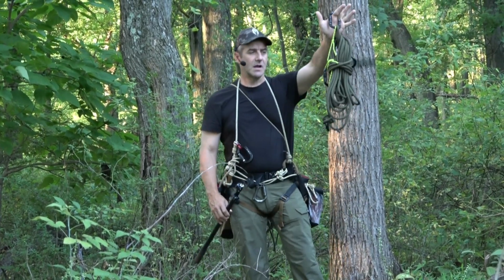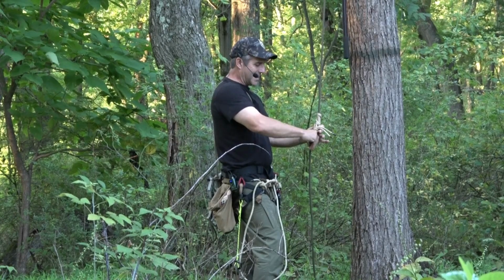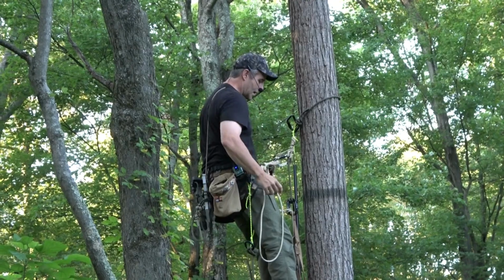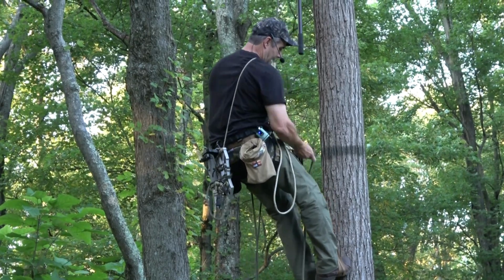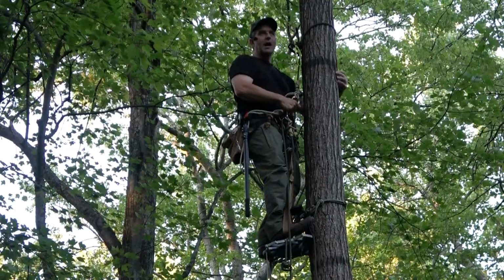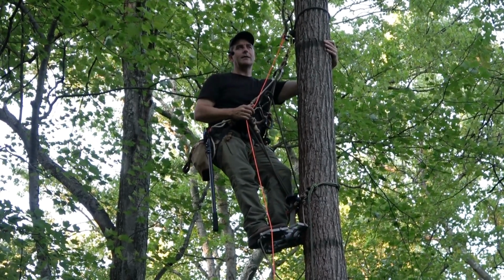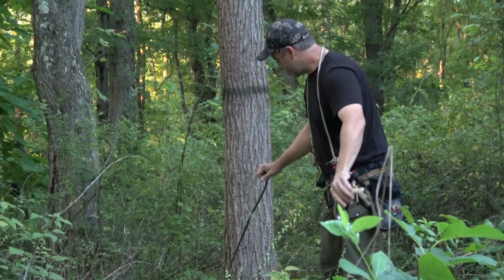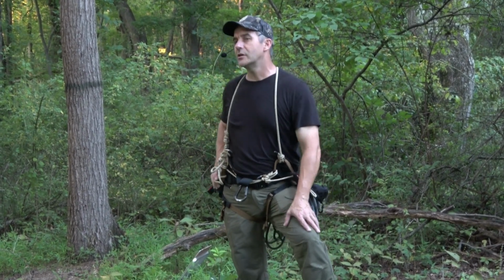Double JRB Cinch System and Climb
The JRB Cinch can be installed on both ends of a single rope to create a Climbing System.  This video introduces the concept and includes a climbing demonstration of the "JRB Hitch Climbing Method", an alternating anchor method, which uses the JRB Cinch instead of a hitch, which would need to be tied at the climbing site.  The system can be used with other climbing methods, such as Stick Climbing, so as to ensure minimal slack and an optimal safety profile.  This system and method would appeal to climbers who are not comfortable in tying a life sustaining anchor at the climbing site.